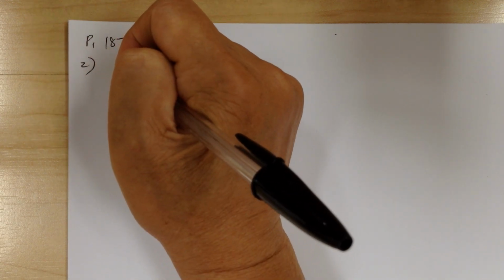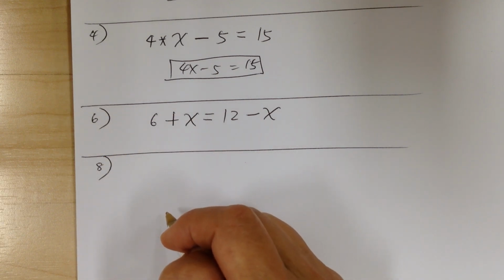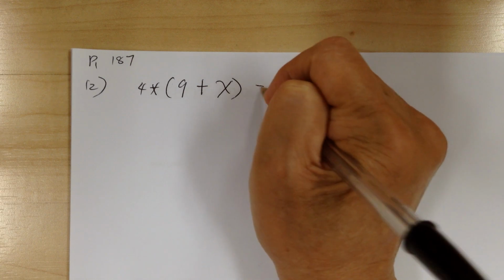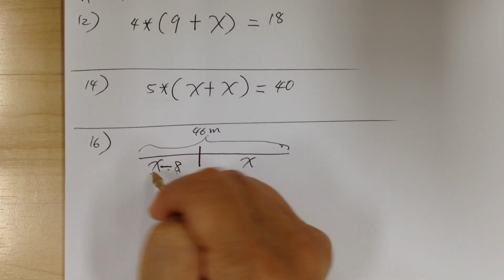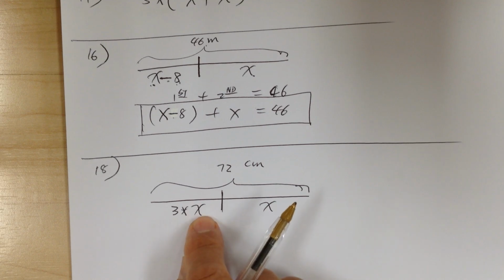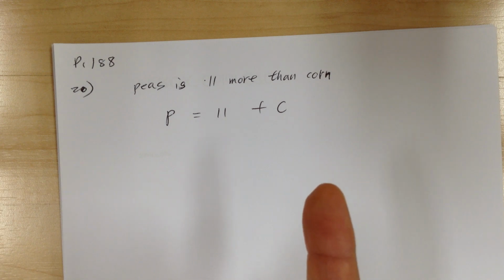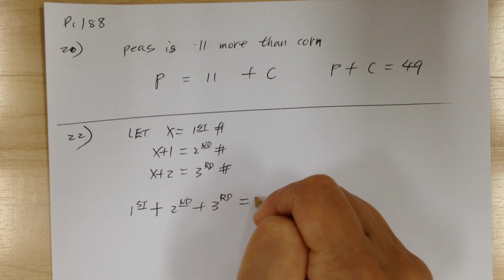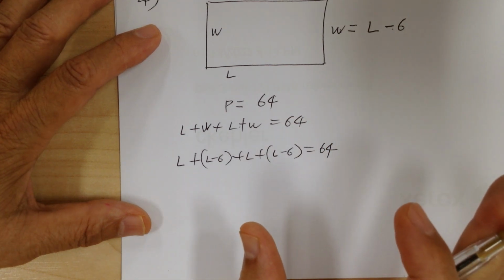Algebra 1 p.187 #2-24 evens